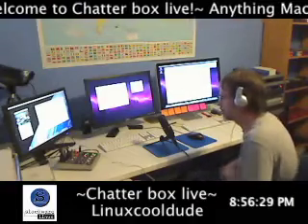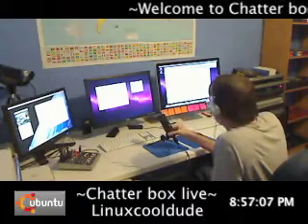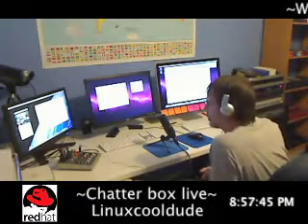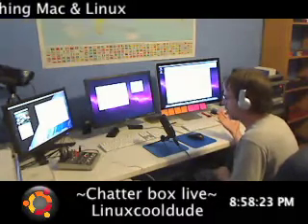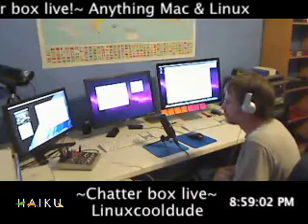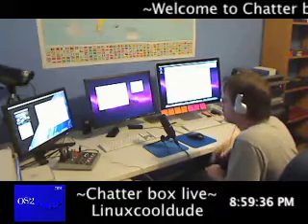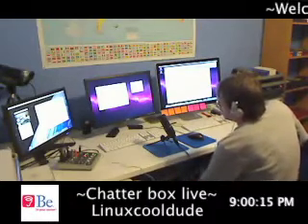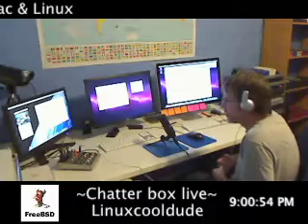Explaining how I broadcast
Explaing to a veiwer how to use camtwist software during my broadcast